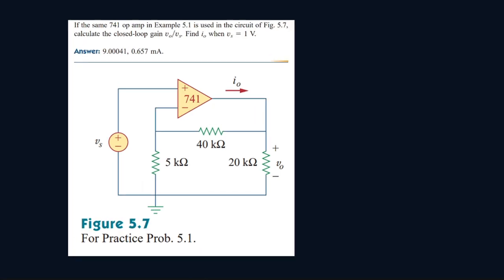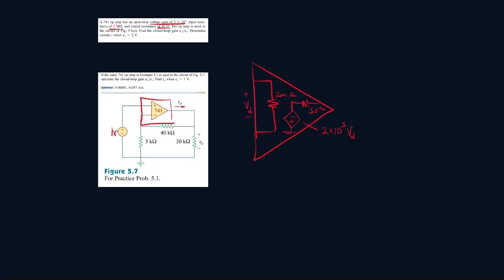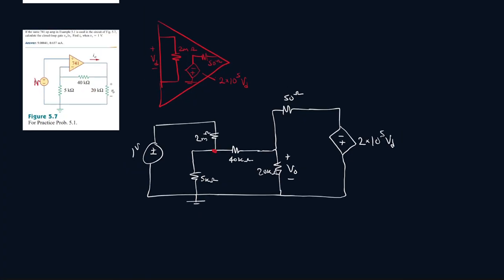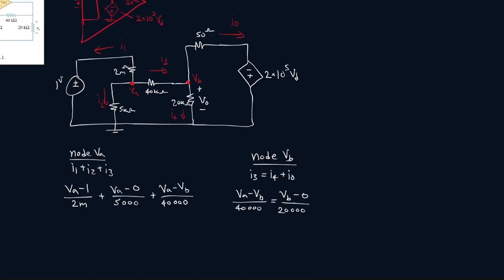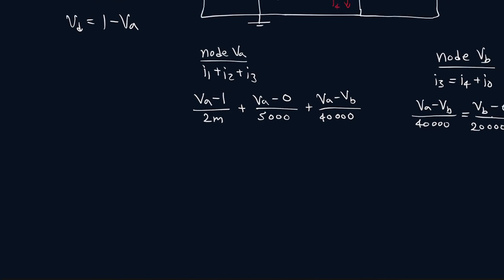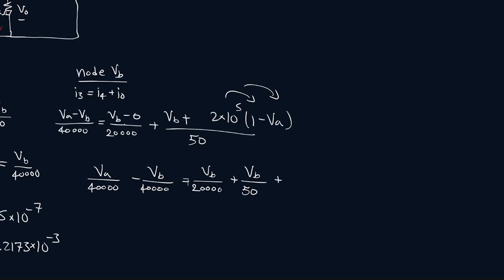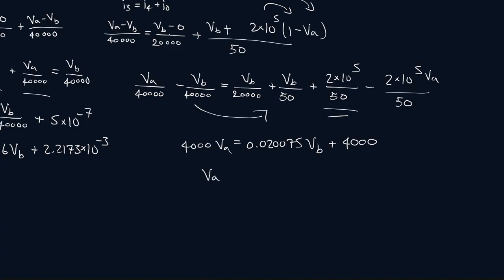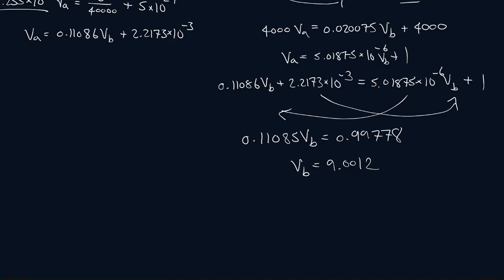Practice Prob 5.1 | Fig. 5.7, calculate the closed-loop gain vo/vs | FEC 4th Edition